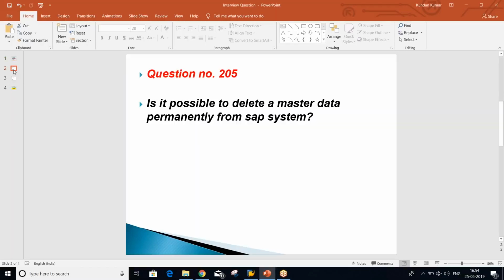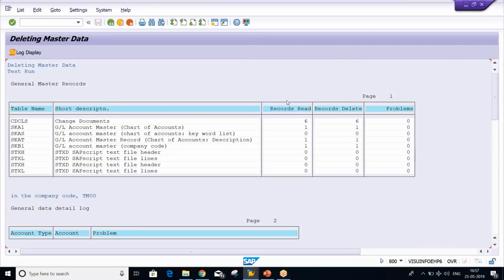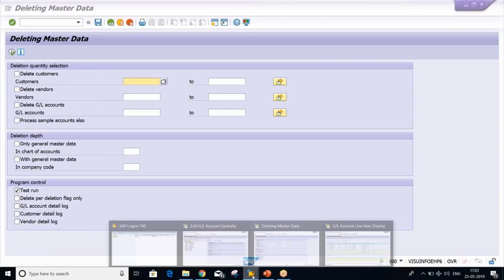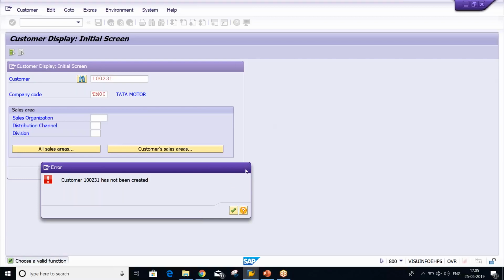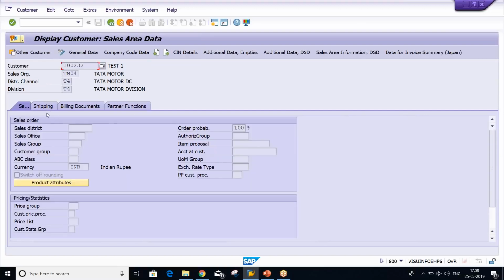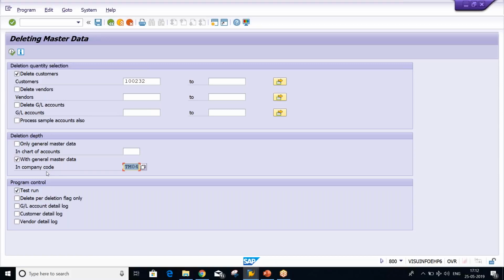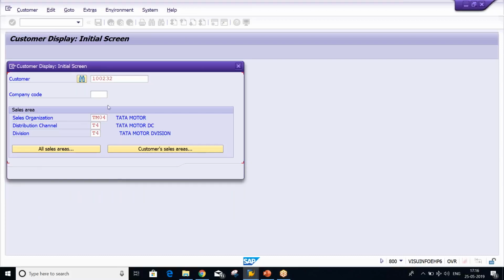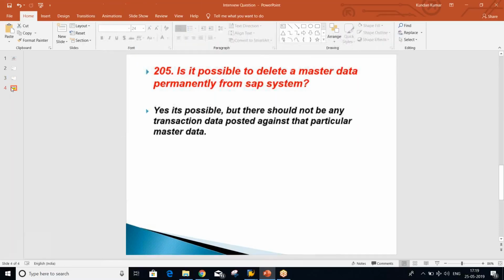sap fico interview questions and answers_7 (Call @ +91 7416797921 for SAP FICO Online training)